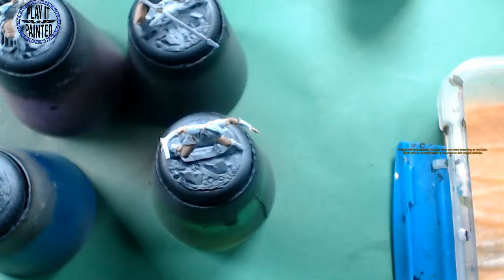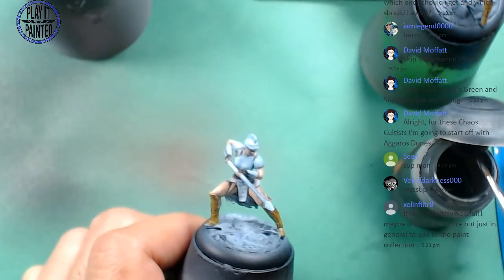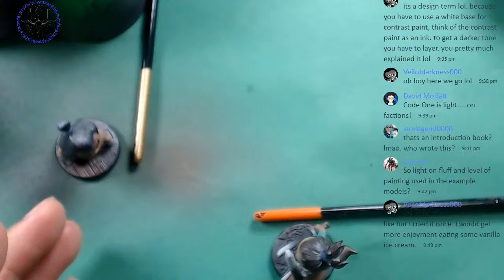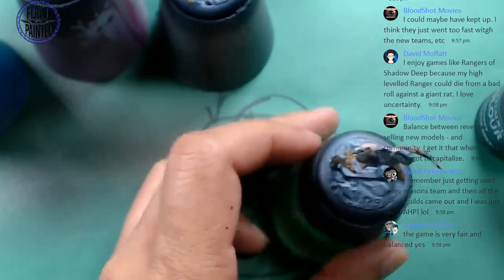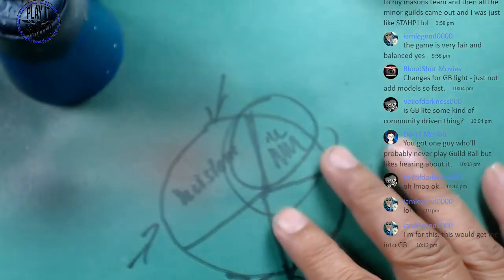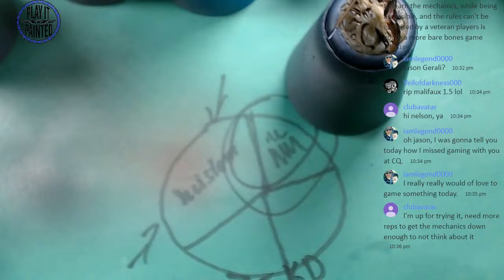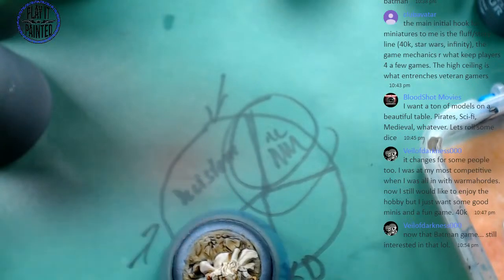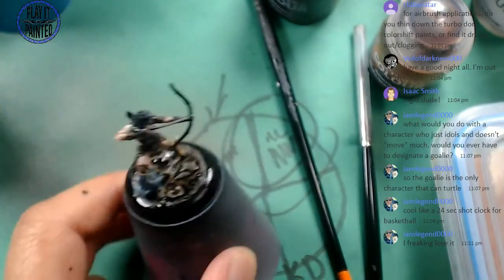Painting Knight Models Amazons of Themyscira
Yay Knight Models